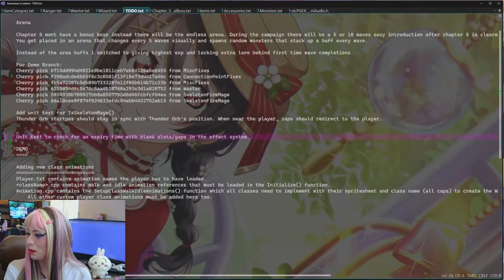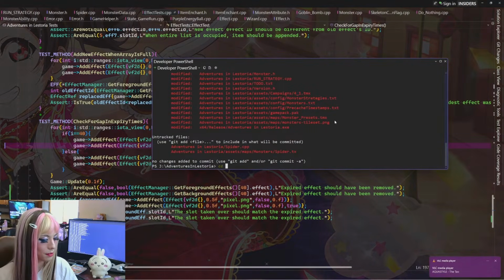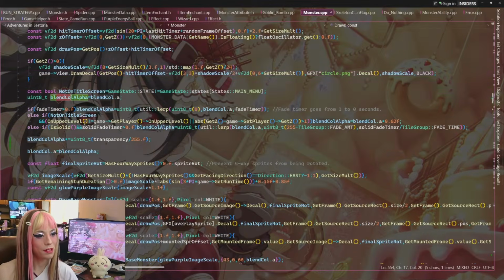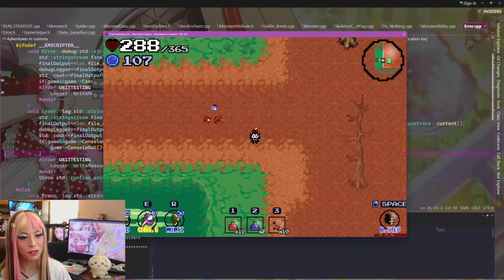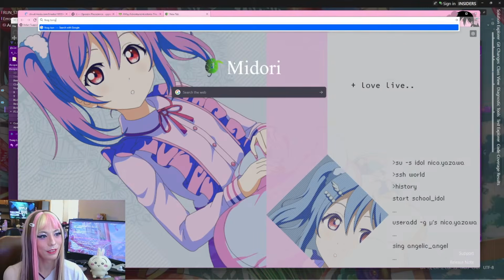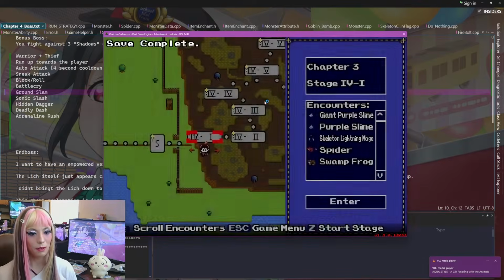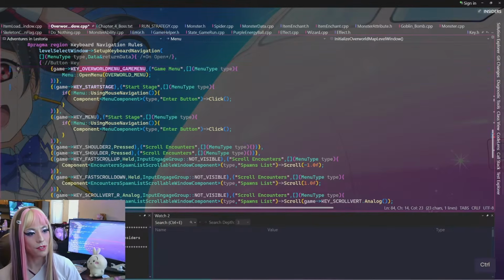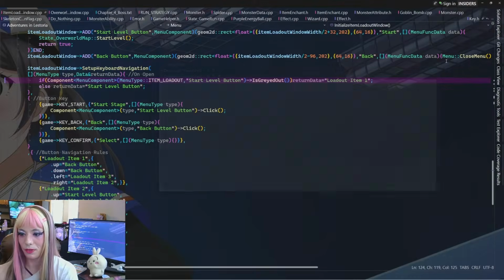[C++] RPG Game Development!! Day 472 - Chapter 4 Monster AI